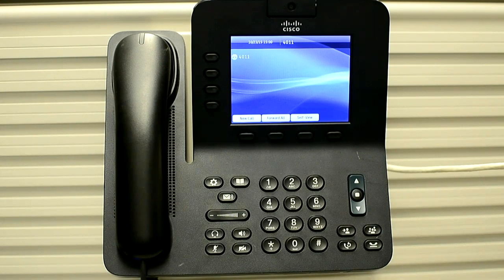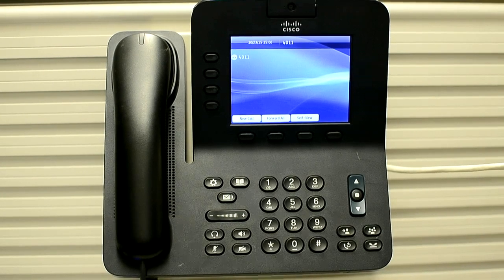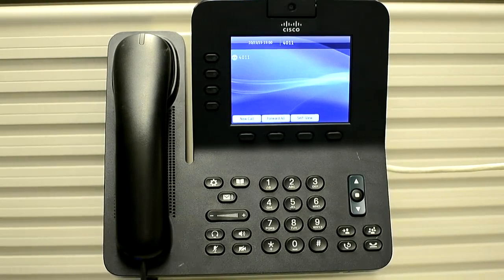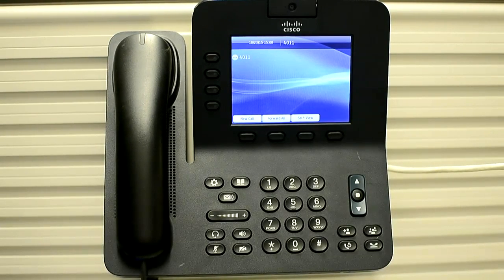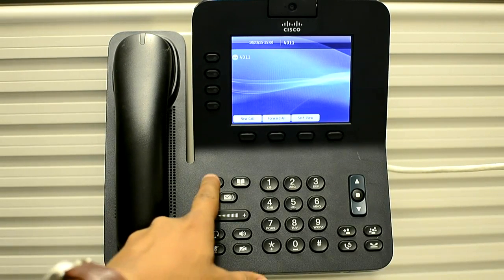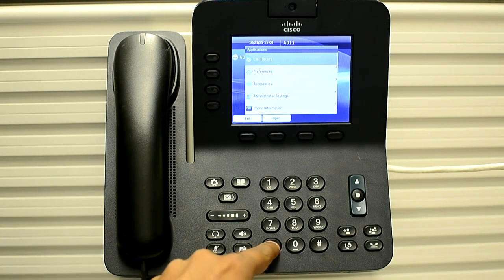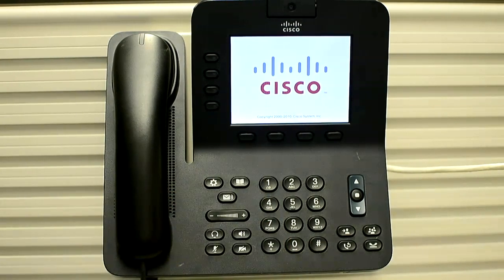How to perform a Basic Reset on 8945 Series Phone